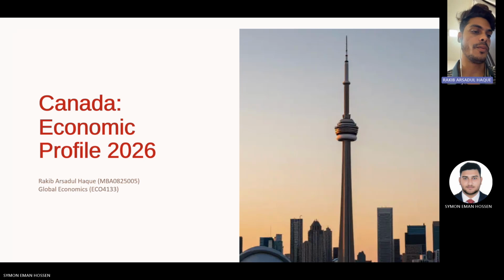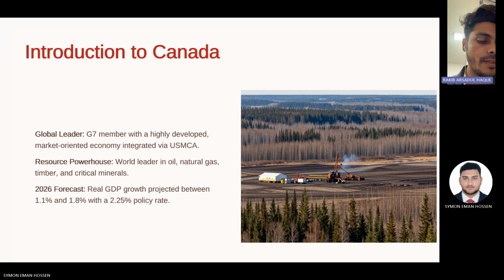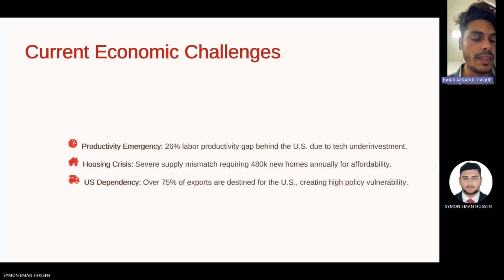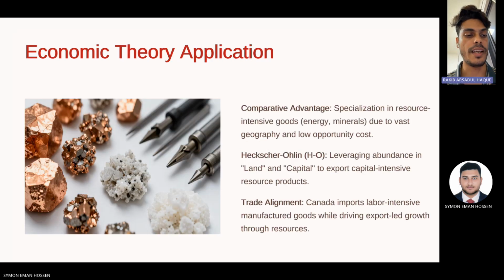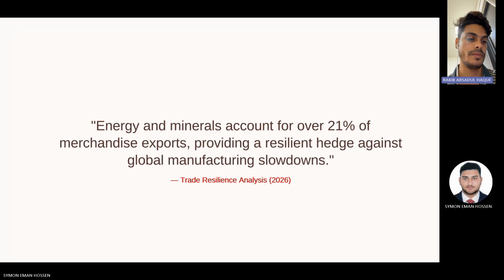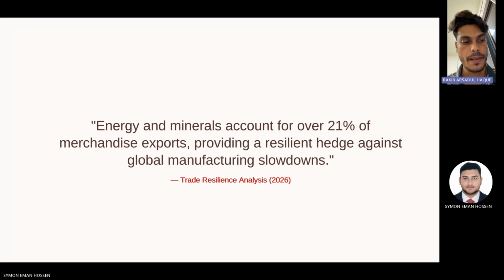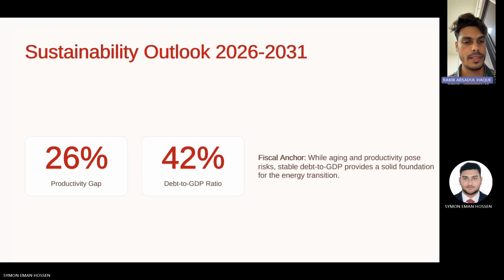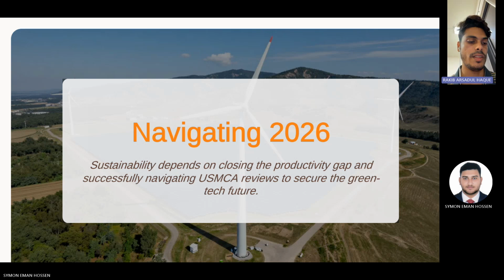Meeting in research 20260417 214423 Meeting Recording 1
RAKIB